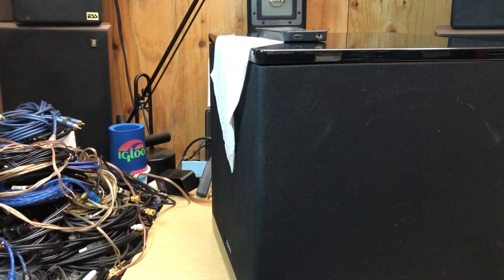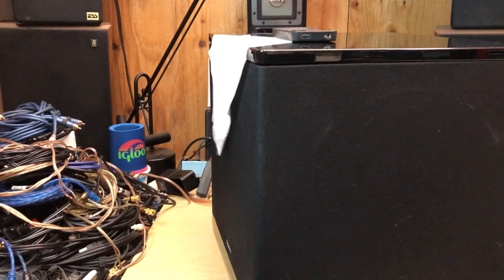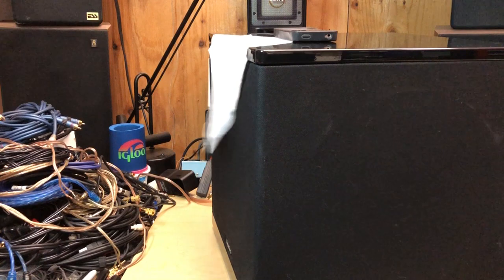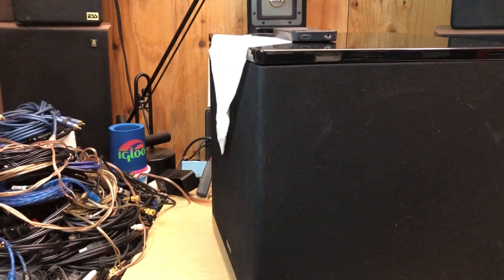Definitive Powerfield Supercube I Demo 3of3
Demo of the Definitive Supercube I subwoofer. (1) 10" driver and (2) 10" passive radiators. 1500W class D amplifier.